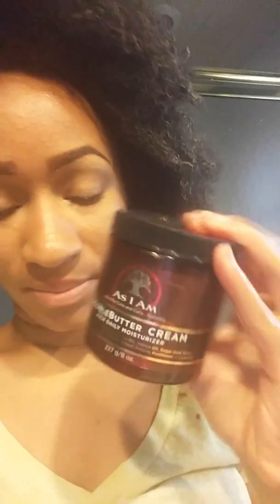4c me, as I am products